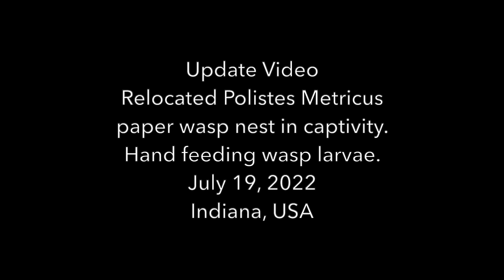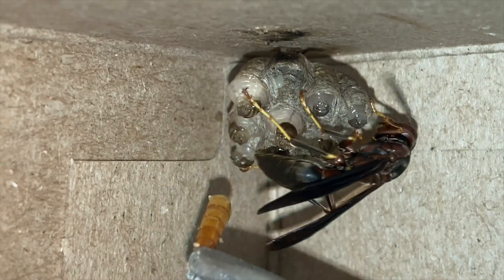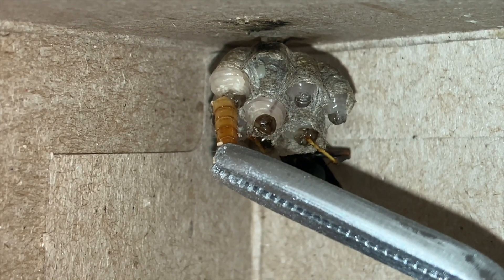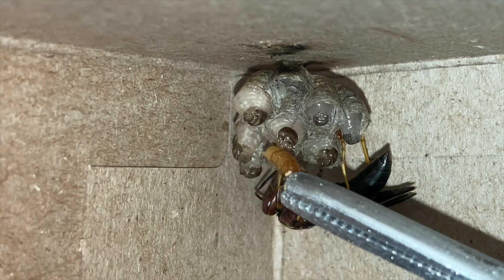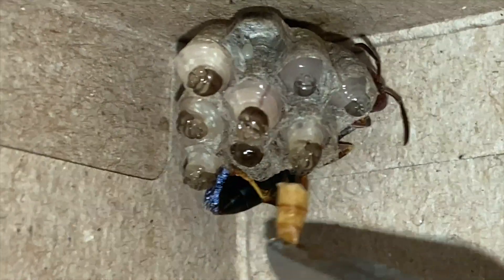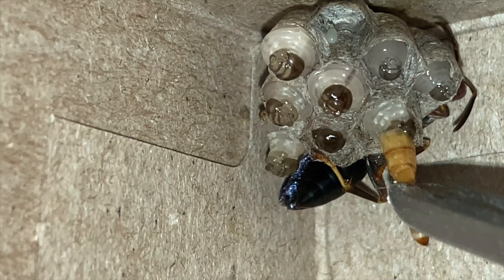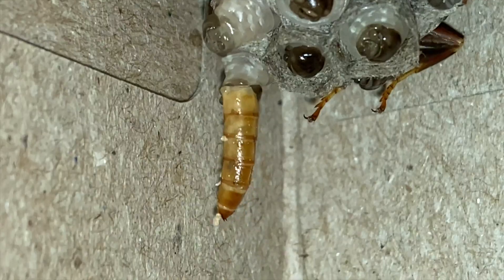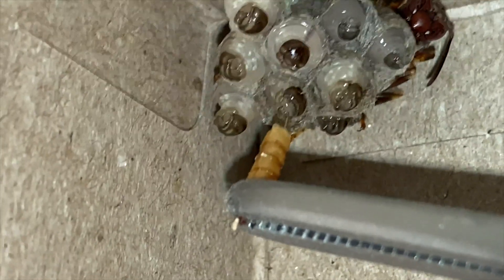Hand Feeding Baby Wasps For The First Time! Relocated Metricus Paper Wasp Nest in Captivity. Update!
Join Green Wasp Removal as we feed hungry Metricus paper wasp larvae by hand!

We are documenting the progress of this Polistes Metricus paper wasp nest that was relocated into captivity in May 2022.

Here on July 19, 2022, we tried feeding the larvae directly by hand for the first time and it went very well.  They are super hungry little beasties and were very glad to munch on some fresh meal worm.

As always, we appreciate your interest in our content and we'll do our best to keep it coming.